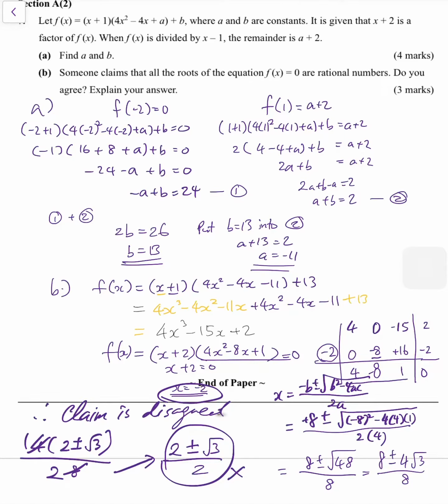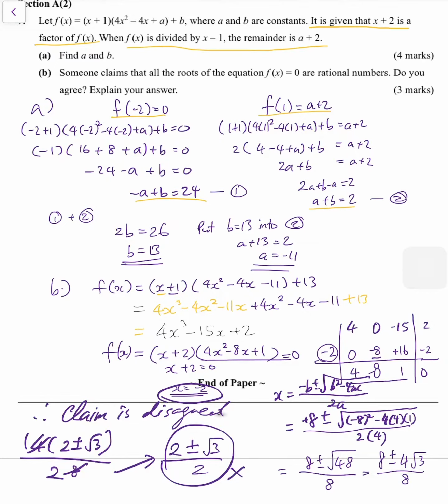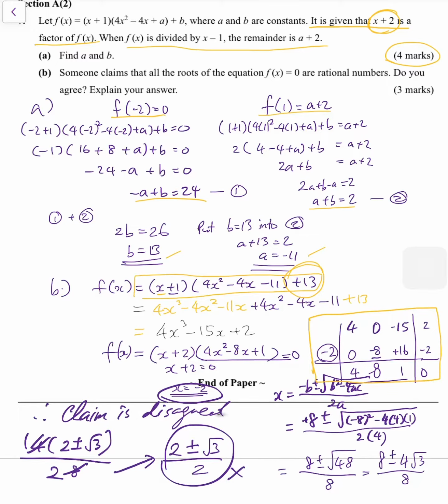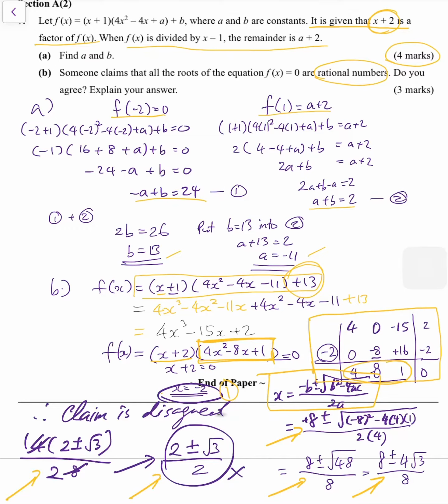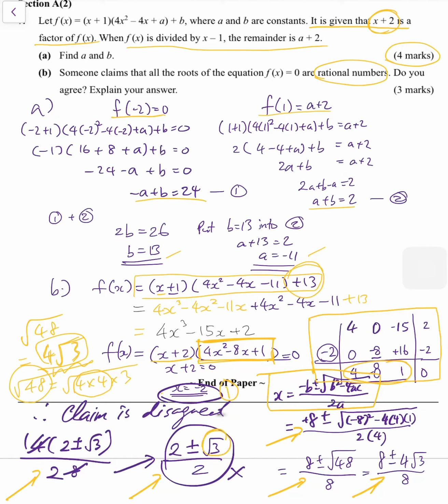DSE Week 3 Q7Summary